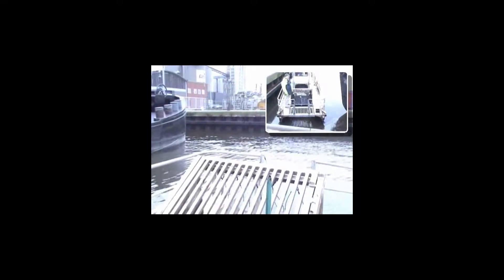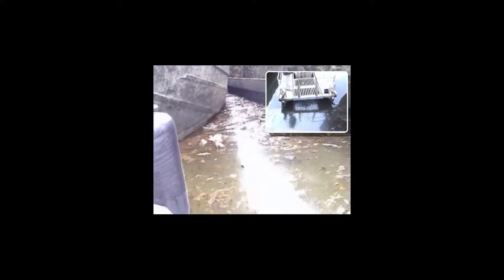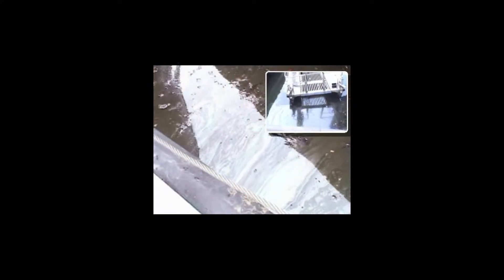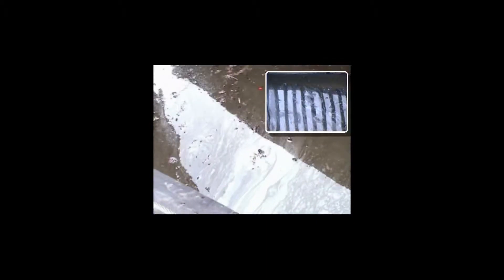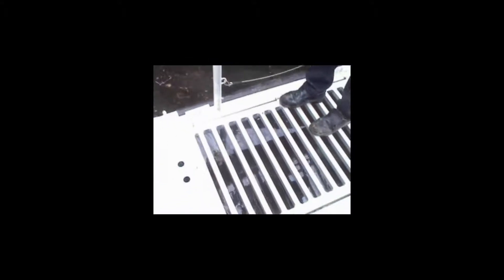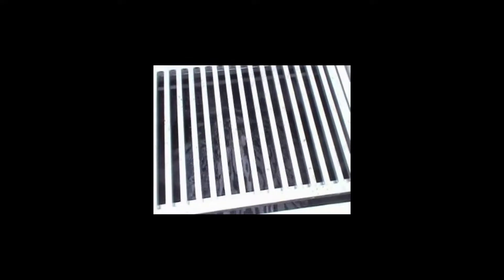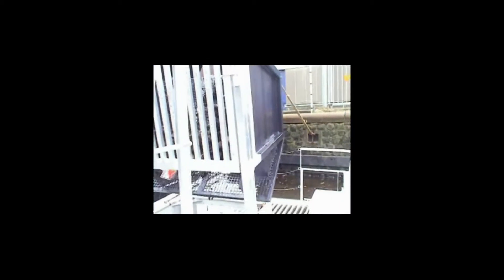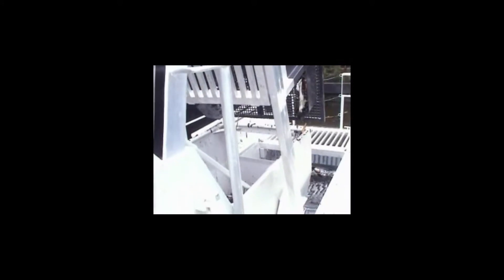spill in Amsterdam cataglop